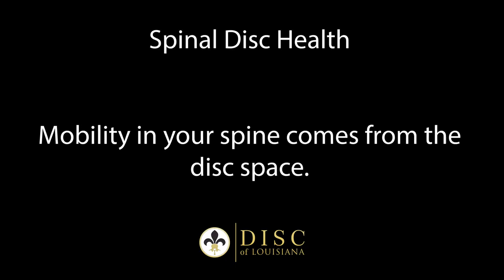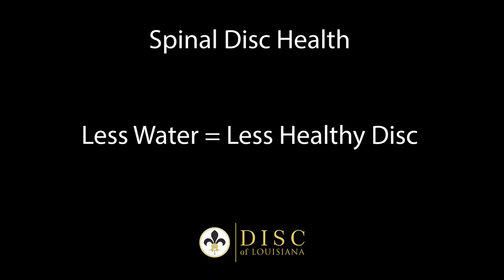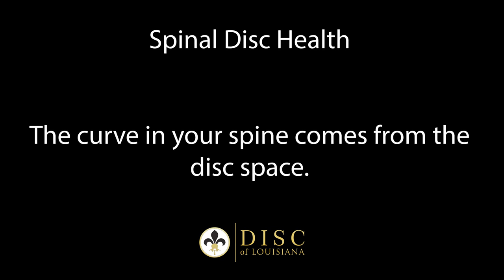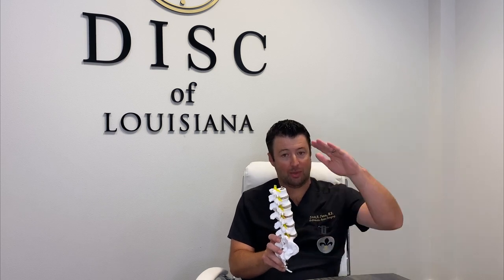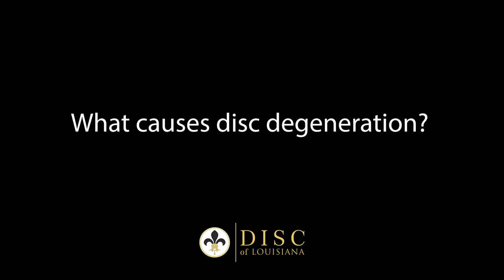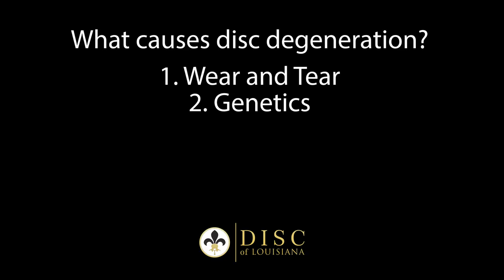Disc Degeneration and Why It Happens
What is Degenerative Disc Disease? Dr. Jeremy James talks about how degeneration happens and why it can be a bigger problem for some people than others.

AVALA Spine: Covington, Hammond, Slidell, Metairie, and Houma, LA

AVALA, a premier 21-bed hospital, provides cutting-edge medical technology and offers state-of-the-art hospital, imaging, and physical therapy services for patients.